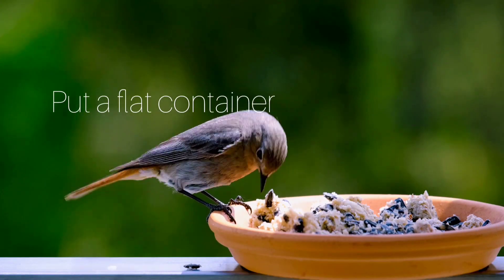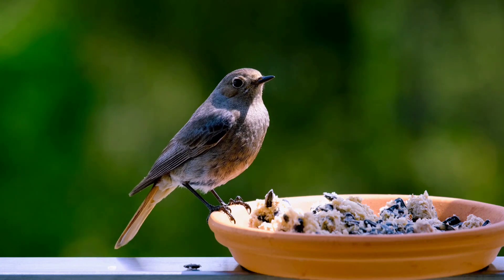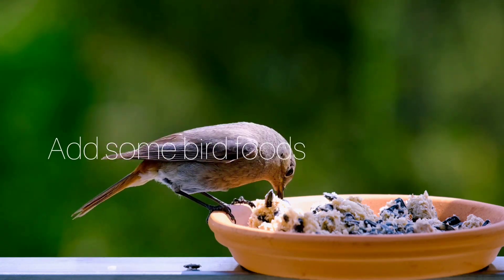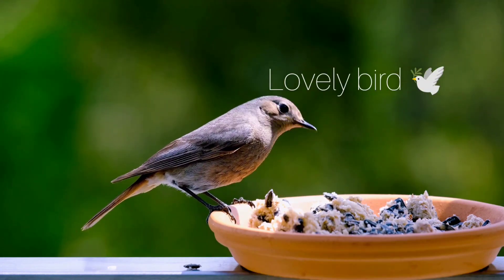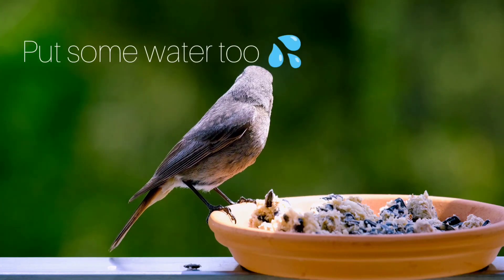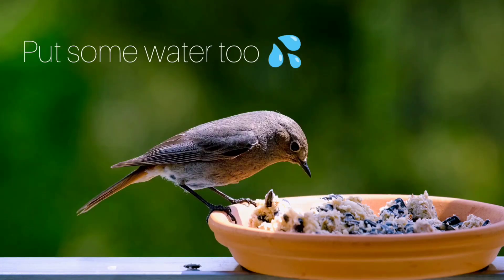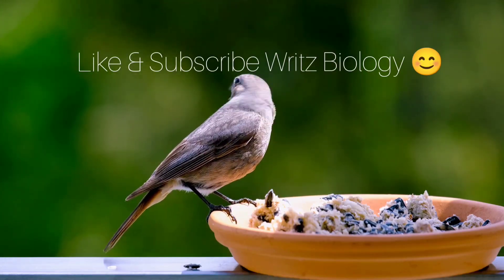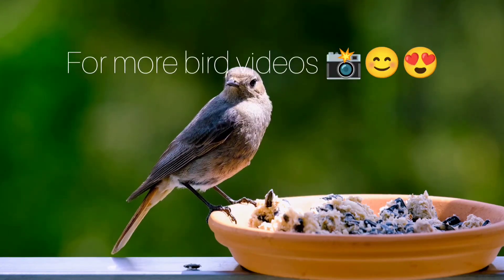How to feed Birds 🐦🤩💕